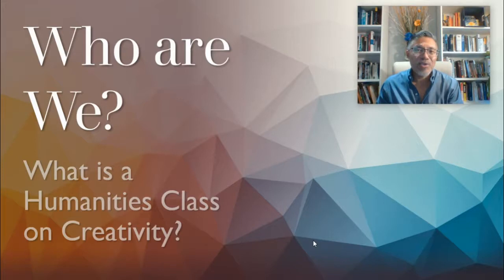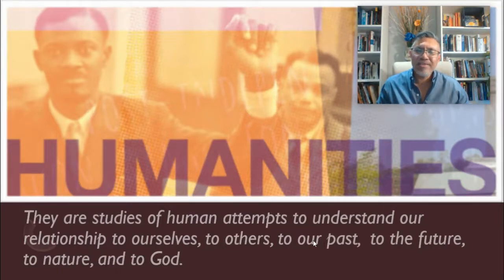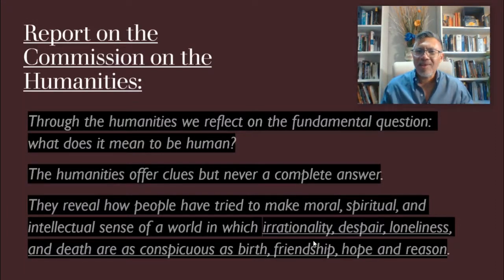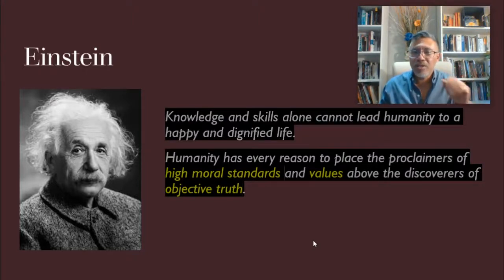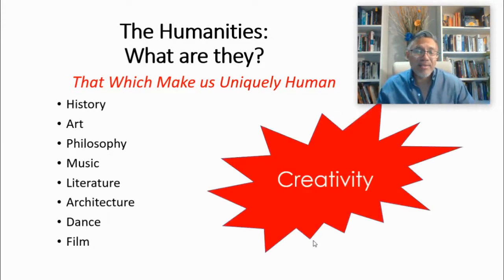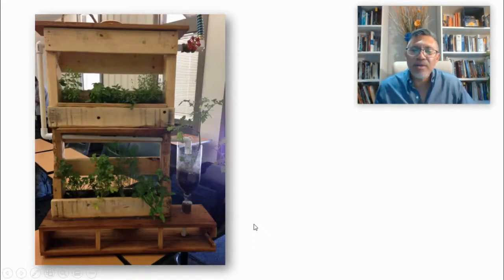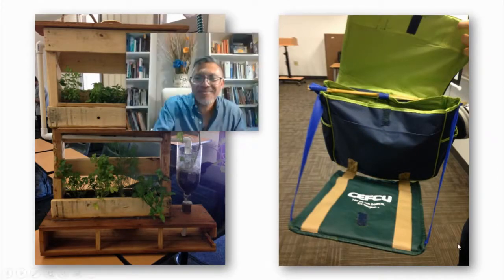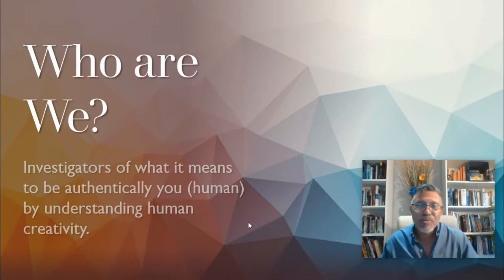What are the Humanities? (In introduction to the study of Creative Minds)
In this video lecture for his Creative Minds college course, Professor Javy Galindo introduces his students to the Humanities. What does it mean to study creativity in a humanities course?

**Prof G Books**
+Taste of Transcendence
+Authentic Happiness in Seven Emails
+The Power of Thinking Differently